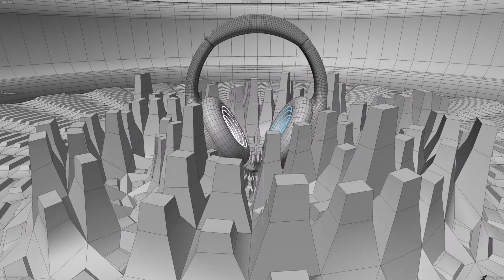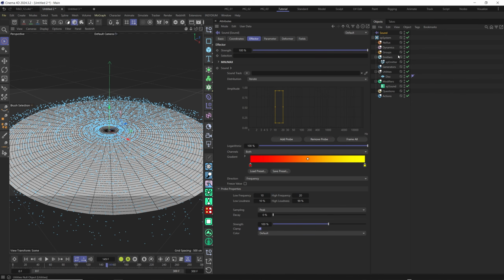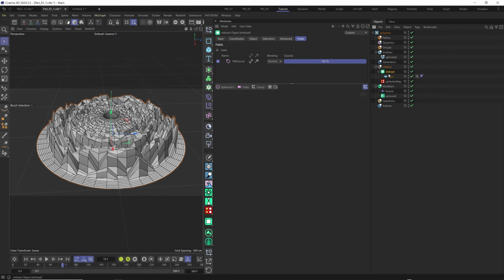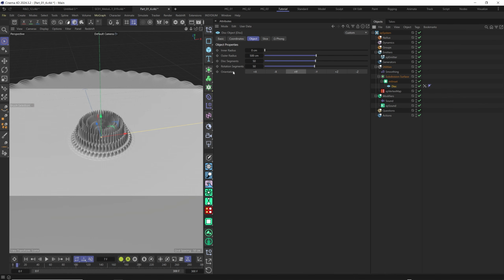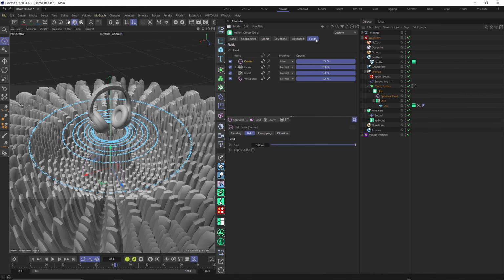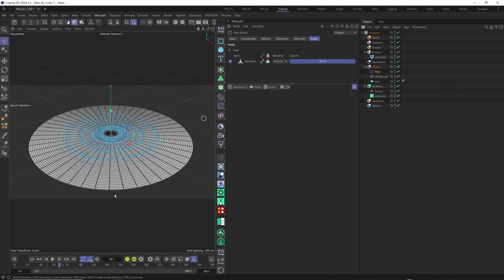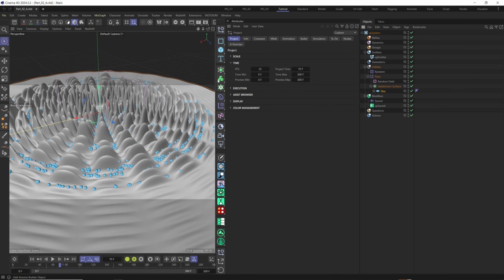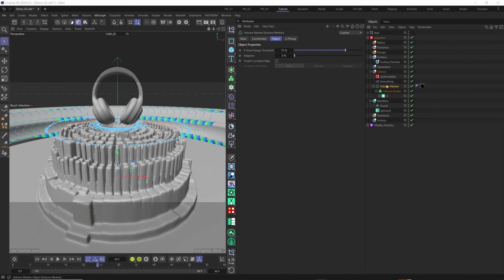Melodic Meshes: Audio-Reactive Effects in Cinema 4D & XParticles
Explore easy techniques to make surfaces dance to music in Cinema 4D and XParticles with this Melodic Meshes tutorial. Get ready to elevate your designs with dynamic, sound-reactive visuals!

🔹 Timestamps:

00:00 Intro
00:31 Overview
01:57 Part 01: xpSound, xpVertex Map & MeshTools
04:30 Adding xpVertex Map
05:34 Adding MeshTools mtlnset
08:33 Part 02: Enhancing Surfaces
11:00 Project Demonstration
13:21 Part 03 : MoExtrude, Plain Effector & XP
17:37 Part 04 : Enhancing Surfaces, Smoothing, Volume Builder
19:29 Project Demonstration
21:31 Challenge
21:46 Subscribe
21:52 Outro
22:24 See you next time!